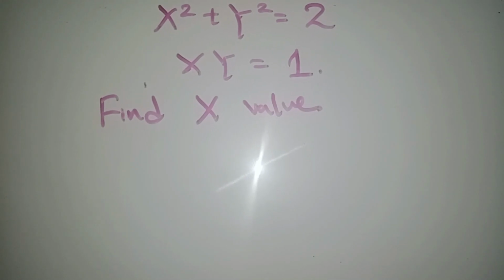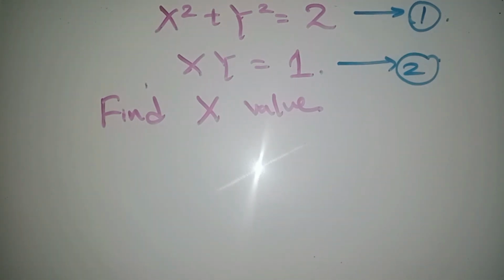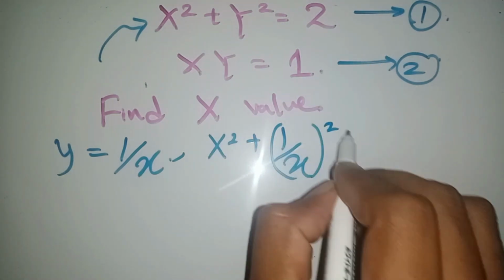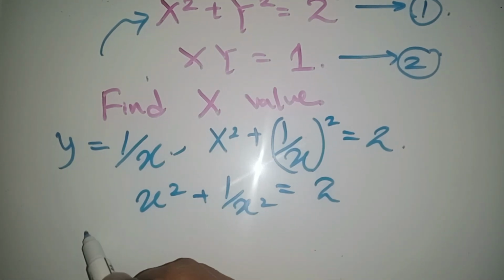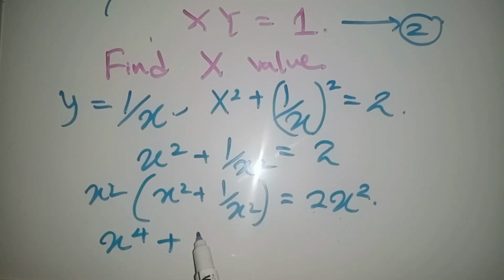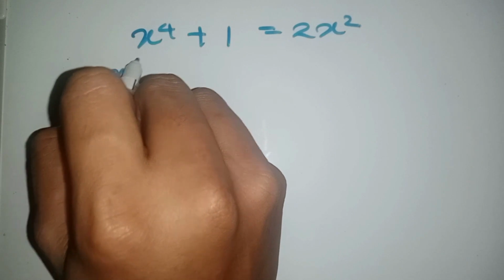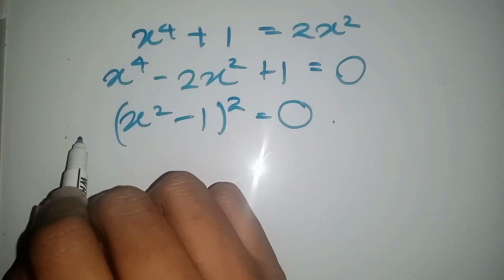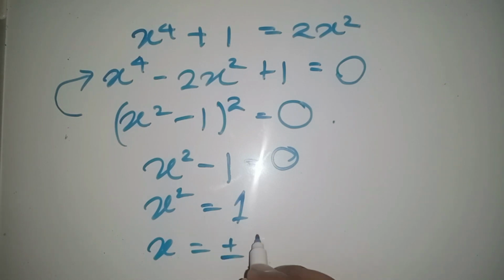Simultaneous Equations | Math Problem Solving | Equation Solving |Olympiad Question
In this channle we teach you chemistry tricks and Math Tricks.
Basically Organic chemistry tricks,lessons and physics and maths.

chemistry organicchemistry organicchemistryconversions inorganicchemistry CBSEboardexam cbsechemistryclass12 cbsechemistryclass12syllabus cbseorganicchemistry12 cbseorganicchemistryclass11 cbse11organicchemistry neetchemistryquestions neetchemistrycrashcourse neetchemistrych1 neetorganicchemistry neetorganicchemistrytricks neetorganicchemistryoneshot alorganicchemistryinenglish alorganicchemistry chemistryorganicsinhala chemistryorganicrevision chemistryorganicreactions ukchemistryolympiad ukchemistrychallenge ukchemistryclasses organicchemistryusa chemistryeurope americanchemistry chemistryusa uschemistryolympiad American chemistry class
American chemistry syllabus